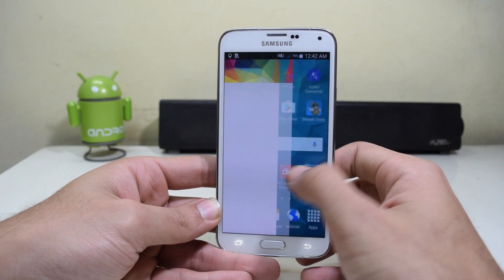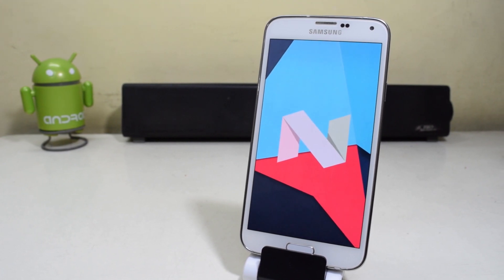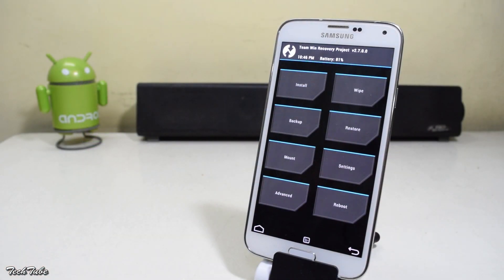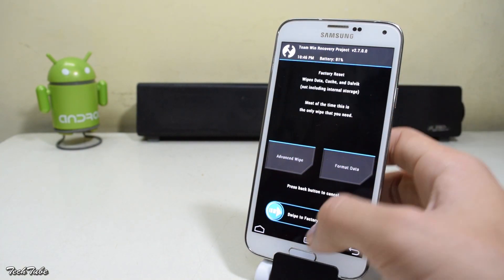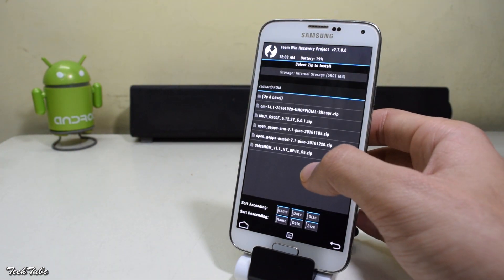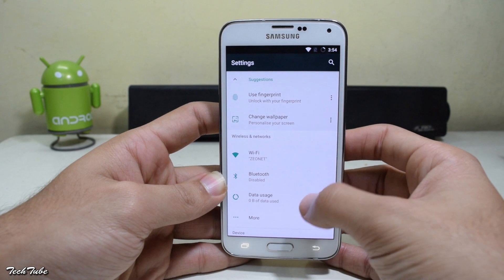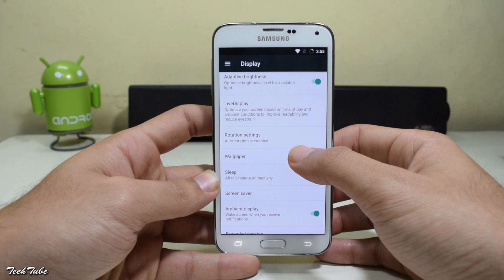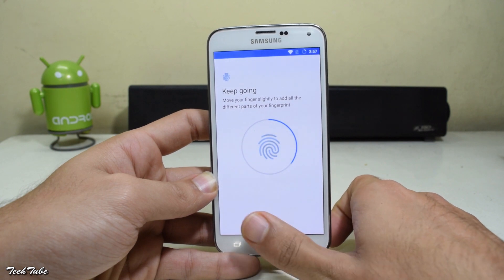Install Android Nougat 7.1 on Samsung Galaxy S5!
Android Nougat 7.1(CM14.1) on Samsung Galaxy S5 by TechTube!

Download Rom

Please visit the link below for the ROM and download the one corresponding to your respective model

Save the files to the internal memory and carefully follow the instructions .
For exciting Deals visit banggood